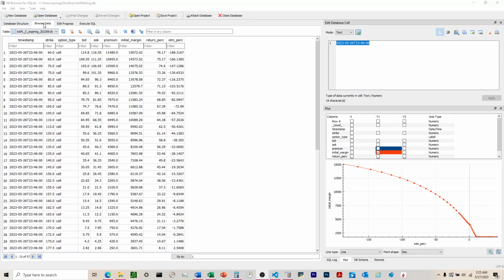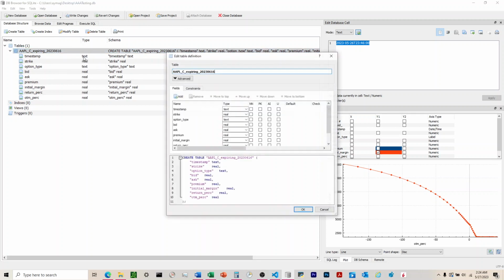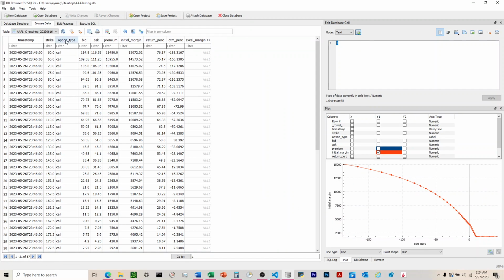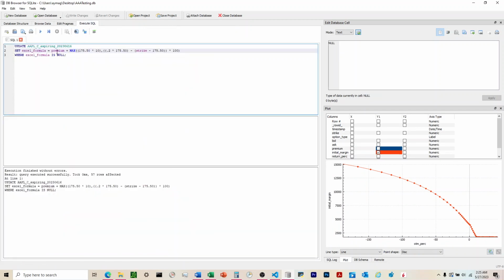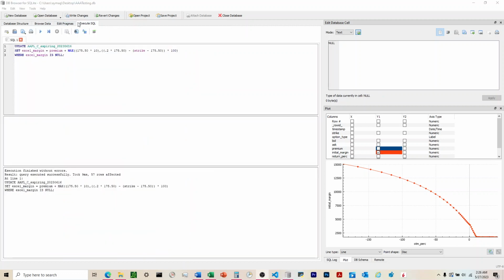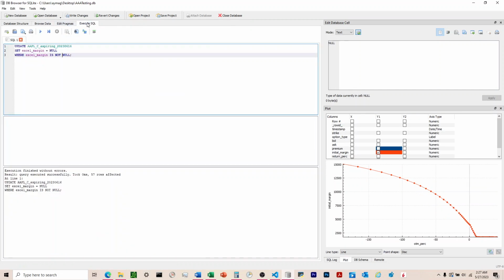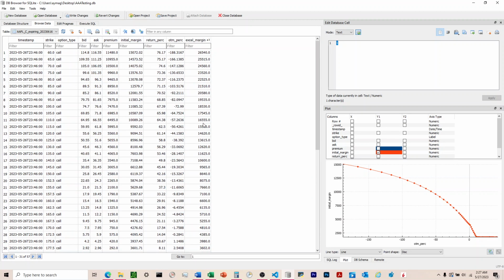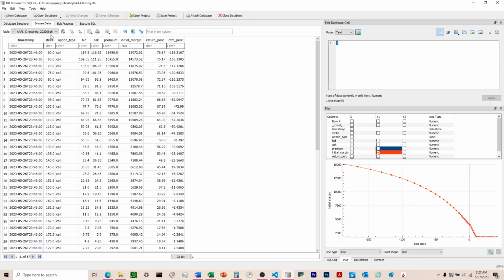Adding, Editing, and Deleting Column in DB Browser for SQLITE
0:00 Intro
0:29 Adding a Column
1:39 Editing a Column
4:00 Deleting a Column

SQL Code:
UPDATE your_table_name
SET new_column_name = column1 + column2
WHERE new_column_name IS NULL;